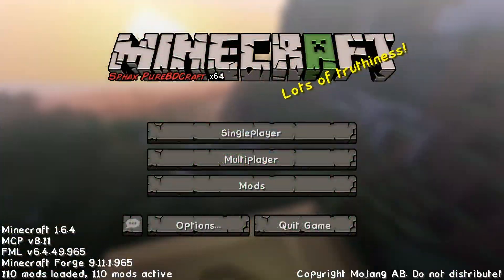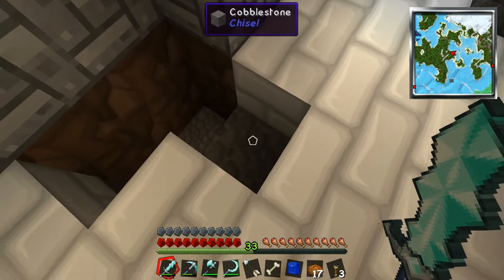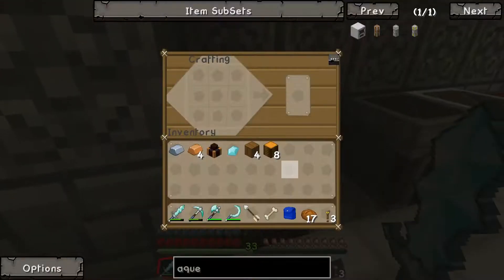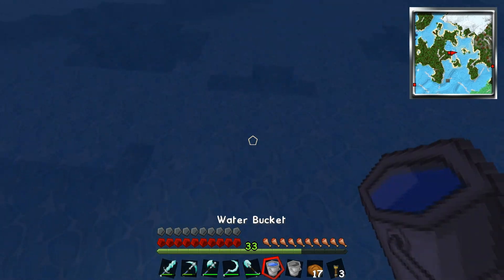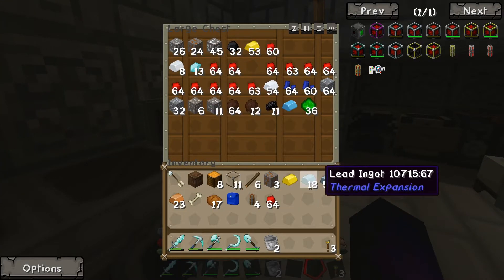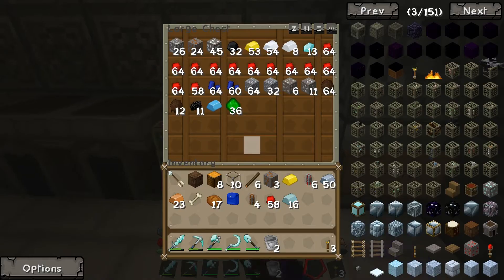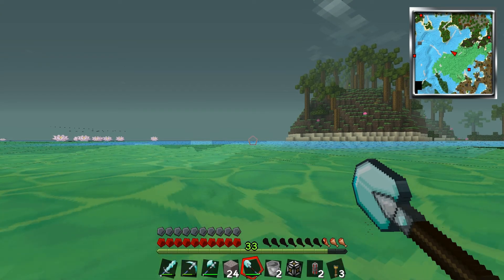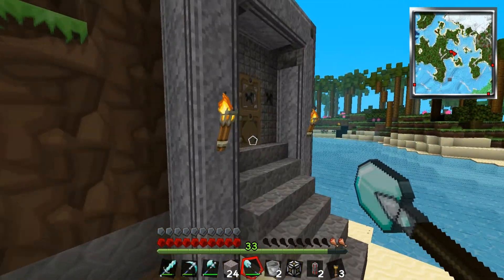Let's Play: Attack of the B-Team Ep 01 "Power Flows"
Hello hello everyone. I, HalestormXV, am back with a new Let's Play series for a new modpack that was just released called Attack of the B-Team. It is a fantastic Modpack with SO many mods. 109 total to be exact. So please come join me as we experience a whole new world/style of play.

Mod List:
Advanced Genetics by ObsiLP
Archimedes Ships by Balkondeur Alpha
Artifice by Shukaro
Biomes o' Plenty by TDWP_FTW
Carpenter's Blocks by Mineshopper
Chisel by AUTOMATIC_MAIDEN, Darwin by Manchou
Dragon Mounts by BarracudaATA
Enhanced Portals 2 by Alz454
Flan's Mod w/ Parts Pack/Modern Warfare/Titan Pack by jamioflan
Food Plus by JoseTheCrafter
Fossils and Archaeology: Re-Ported by Team July/Ported by CannibalVox
Hamsterrific by Razzleberry Fox
Hamsters Forever by CannibalVox
Hats by iChun, Liquid XP by immibis
Map Writer by Davey Liam
Minecraft Minions by AtomicStryker
Minefactory Reloaded by skyboy
Morph by iChun
Mr. Crayfish's Furniture Mod by Mr. Crayfish
Open Blocks by Mikeemoo
Project Red: by Mr. TJP and Chicken Bones
qCraft by Dan200
Random Things by lumien
Saintspack (Dubstep Gun) by Thieves
Secret Rooms by AbrarSyed
Statues by AUTOMATIC_MAIDEN
Sync by iChun
The Necromancy Mod by sirolf2009/Ported by CannibalVox
Thermal Expansion by King Lemming
Tinkers Construct by mDiyo
Trailmix by iChun
Tropicraft by The Tropicraft Team
Waila by Prof Mobius
Waypoints by AUTOMATIC_MAIDEN
Witchery by Emoniph
World of Dinos by CannibalVox